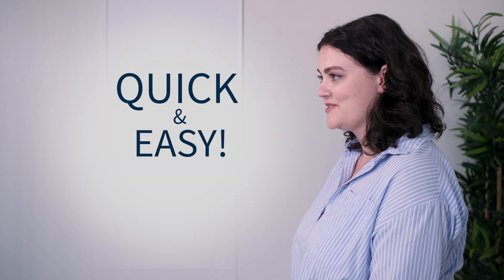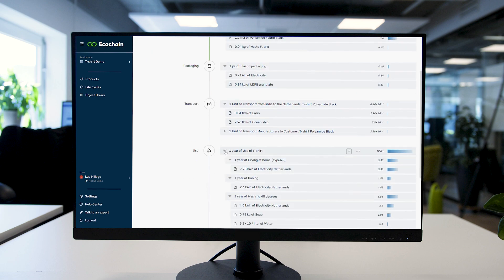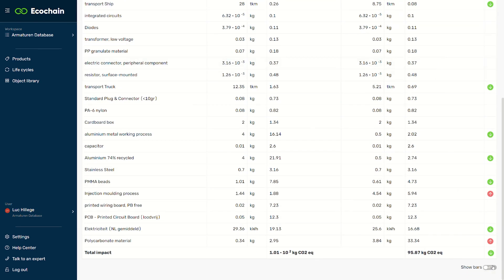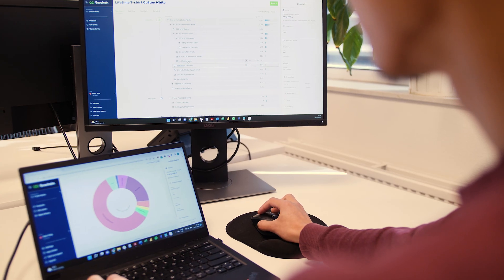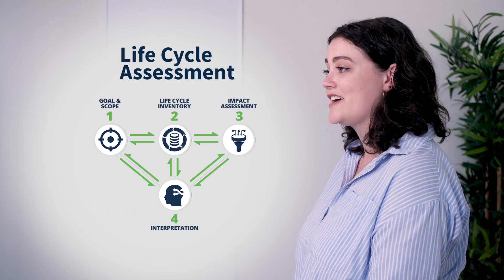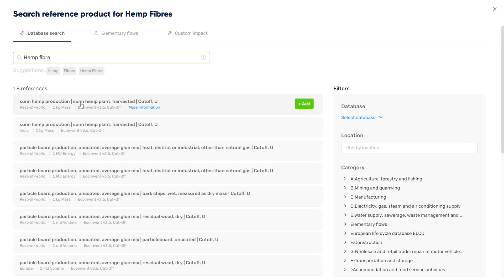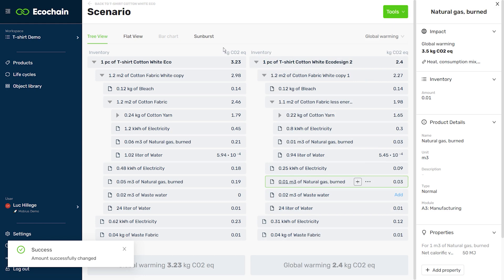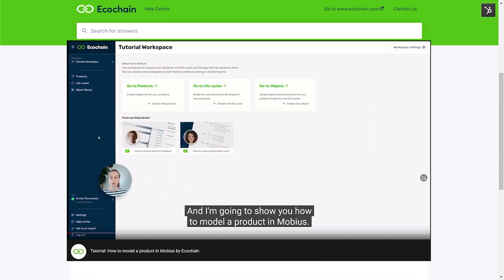Easy LCA Software: Ecochain Mobius - Make LCAs in a heartbeat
Ecochain Mobius is thé easy product LCA software.

Measure your product’s full environmental footprint using the scientific method Life Cycle Assessment (LCA). Compare and benchmark the impacts of different products and materials. And design more sustainable products – in a heartbeat.

Quick. Easy. Credible.